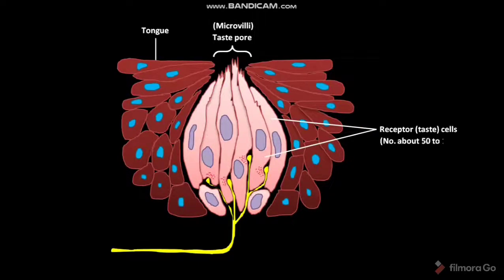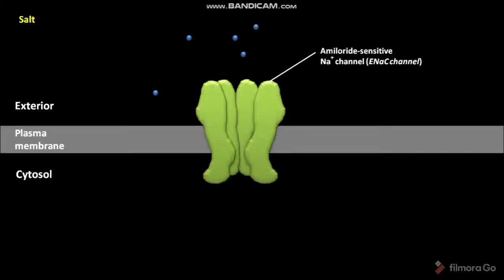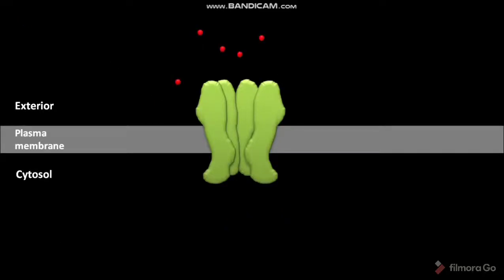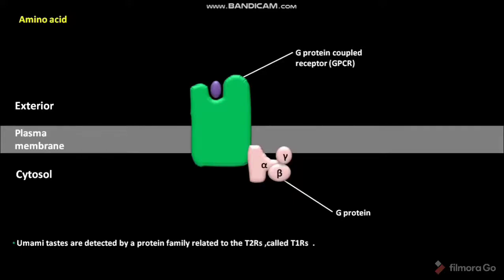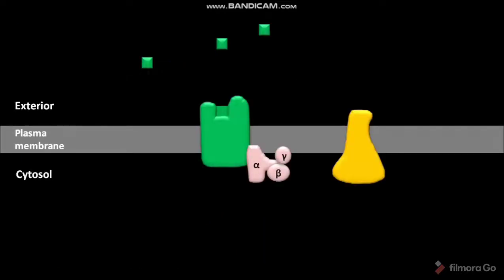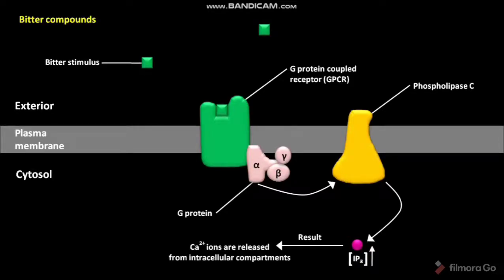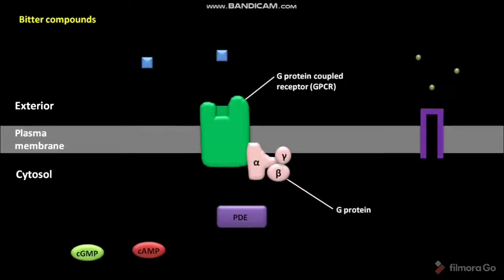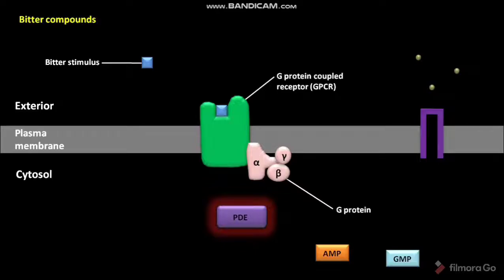Mammalian taste bud and its receptor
In this video we have discussed about a mammalian taste bud and its receptor .